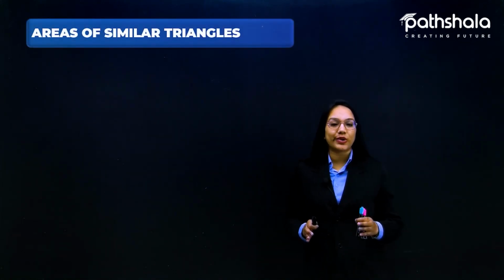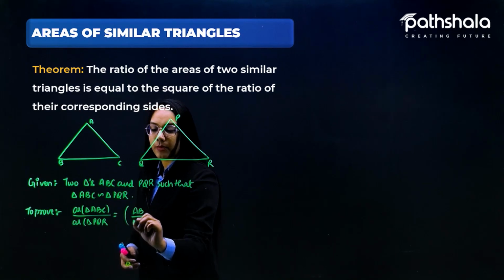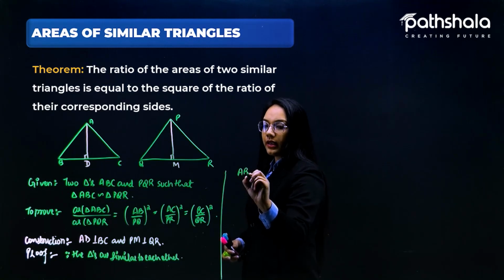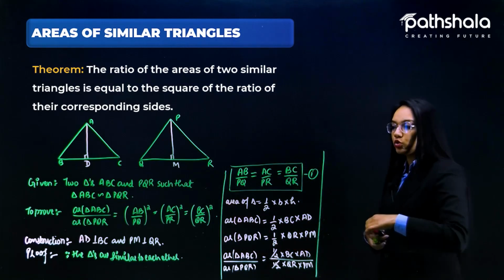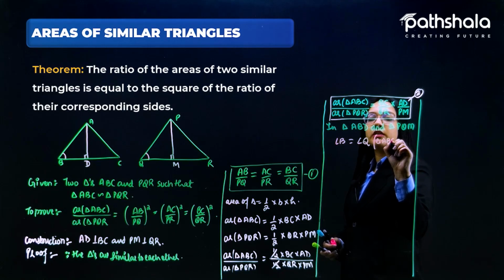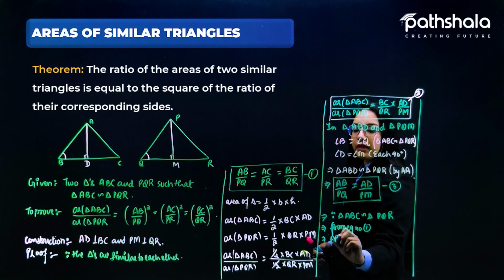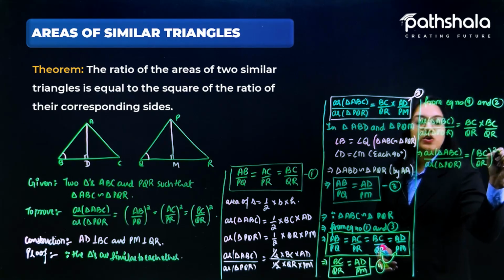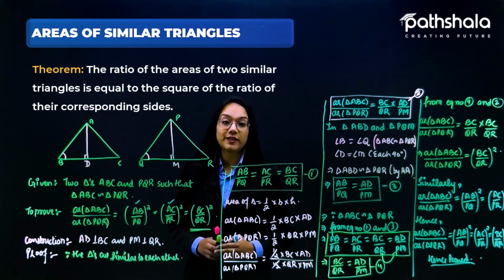Area Of Similar Triangles | 6. Triangle | Maths | Class 10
Subject : Maths
Chapter :  6.Triangle
Topic Name : Area Of Similar Triangles